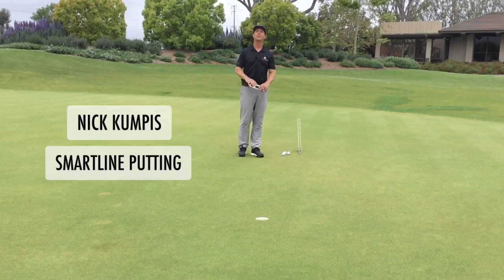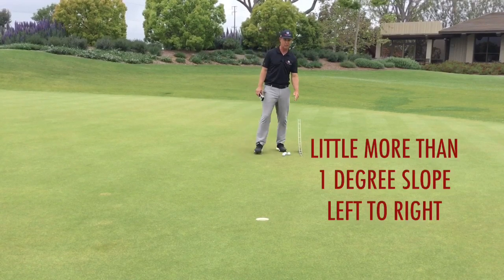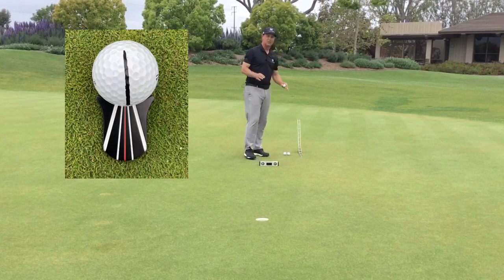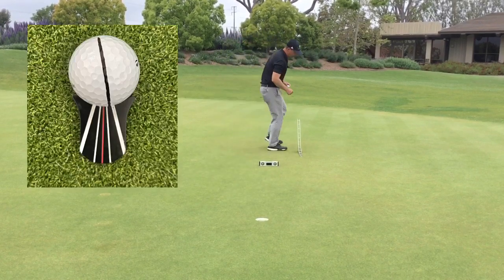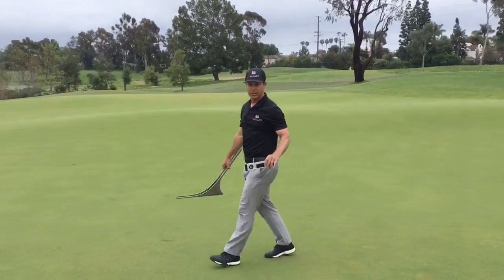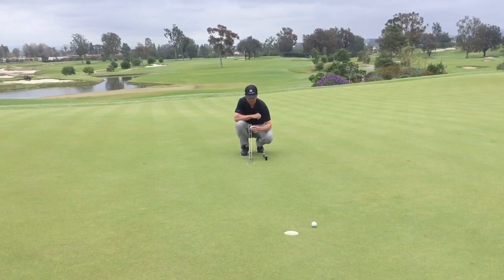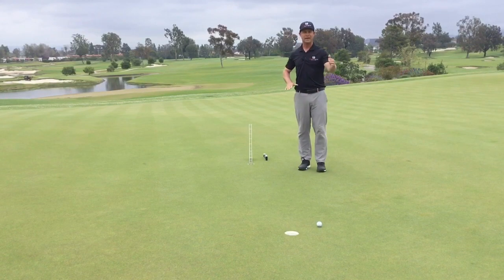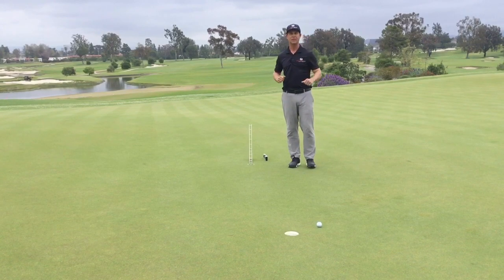What Breaks More a Uphill or Downhill Putt With the Same Amount of Slope?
How should you adjust your red when the putt is uphill or downhill?  A downhill putt will travel slower and break more versus an uphill putt. Thus on a downhill putt you need to play more break if everything else is equal. In this video I show a downhill putt of 1 degree with a 1 degree left to right slope and an uphill putt of 1 degree with a right to left slope of 1 degree.